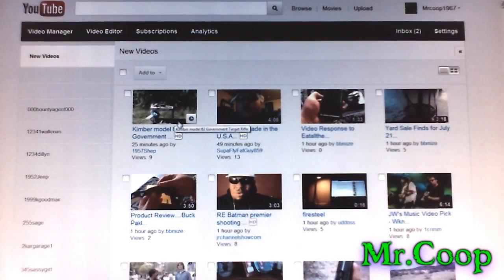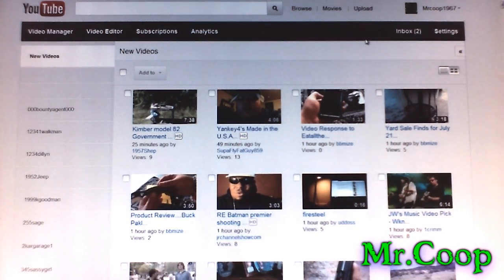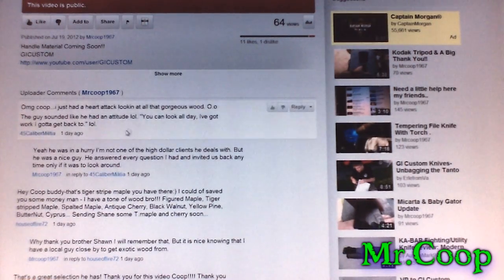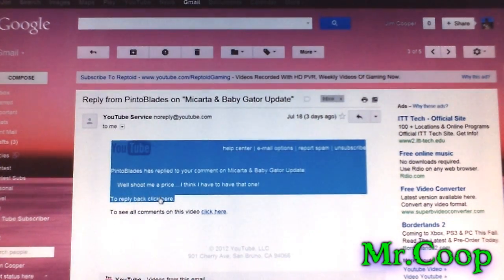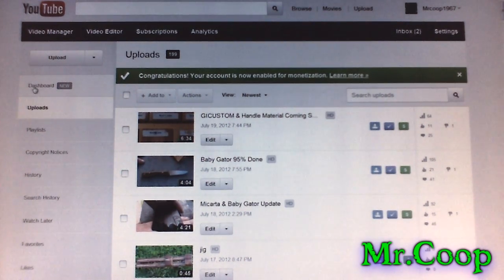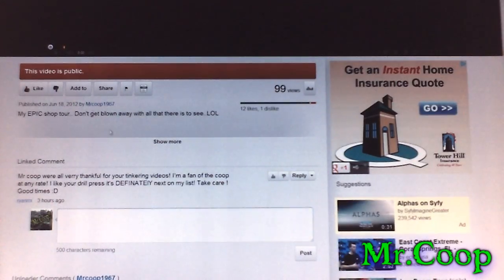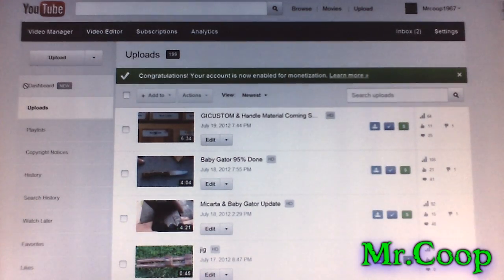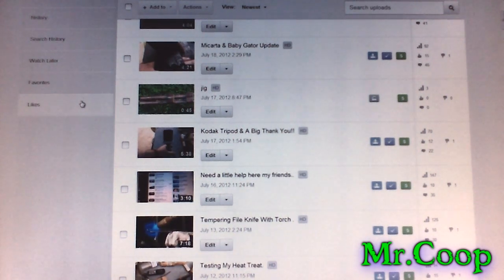Reply Button Not Working.